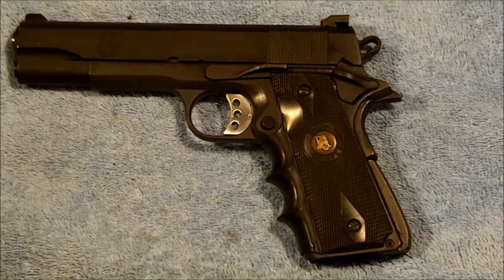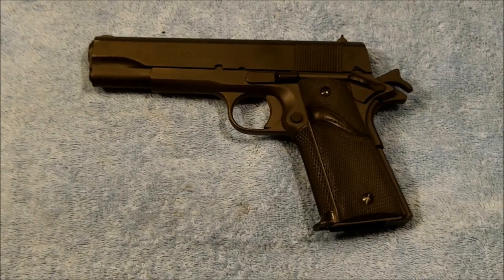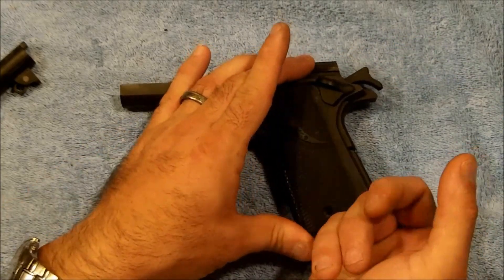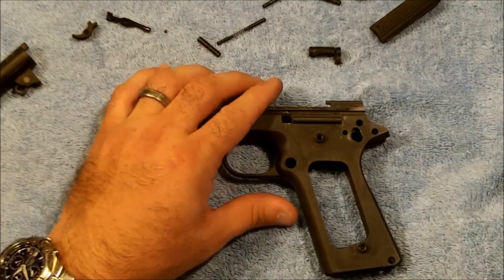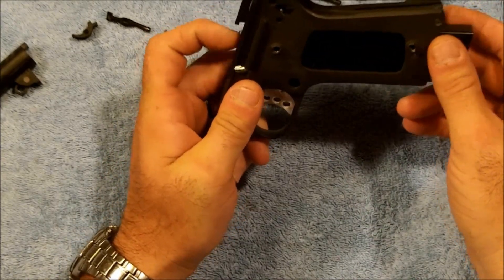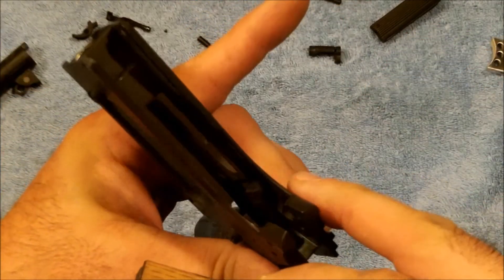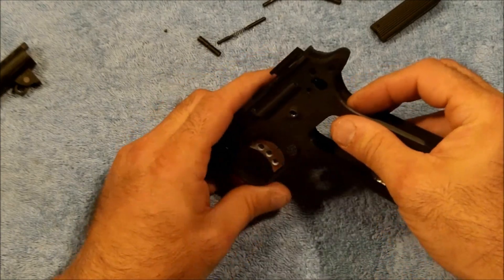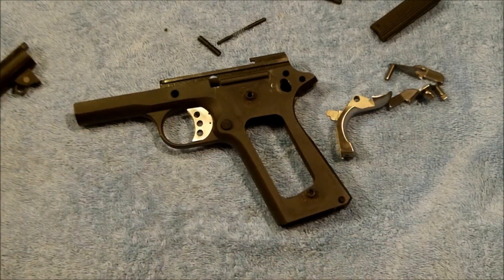1911: Rock Island GI Transformation Part 1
The Punisher Edition

Part 2 Coming soon( had an upload error)